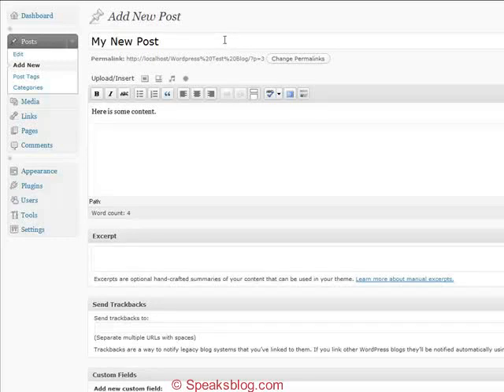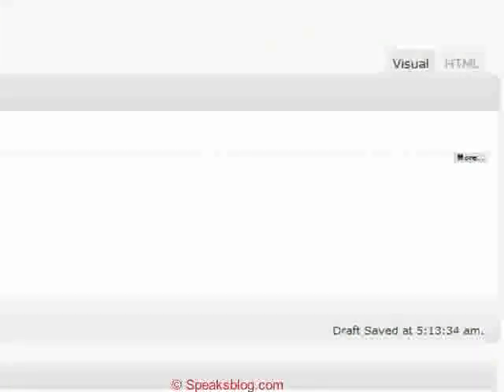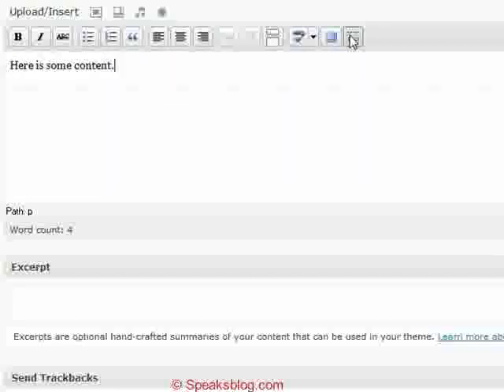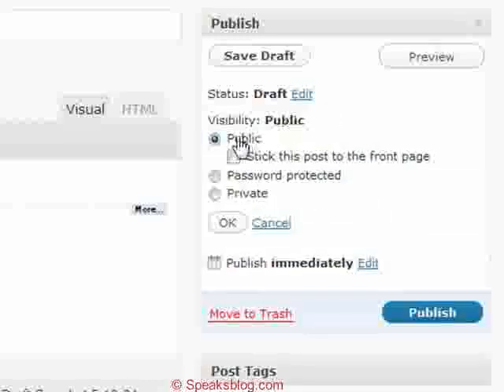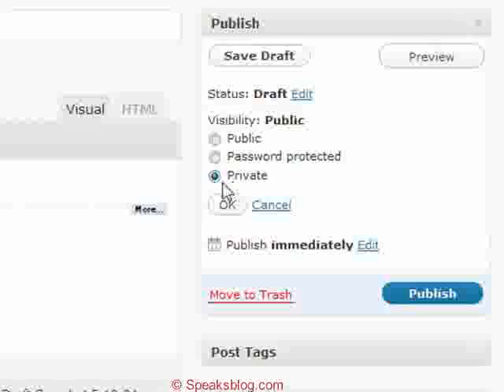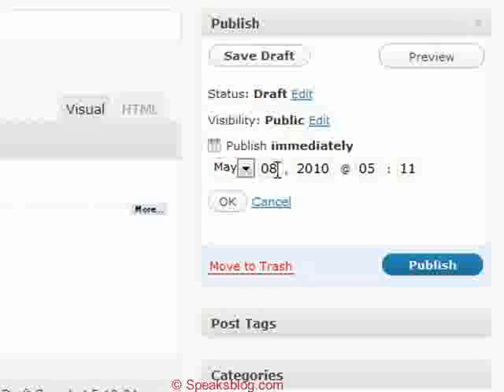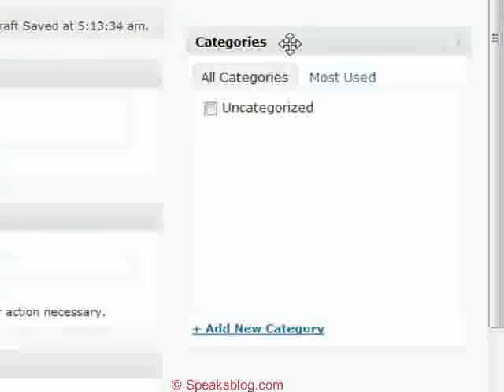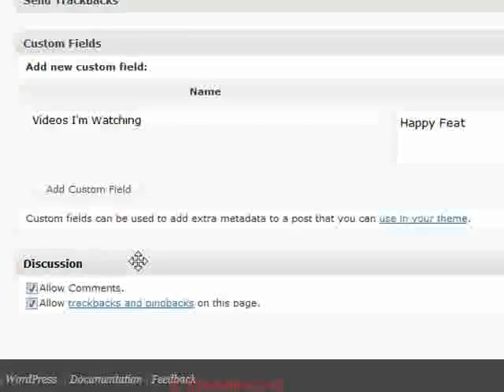How to Start Posting on wordpress- WP#3 (Speaksblog.com)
This video help you - How to work with wordpress posting This is complete hack of wordpress post- please check more video in speaksblog.com